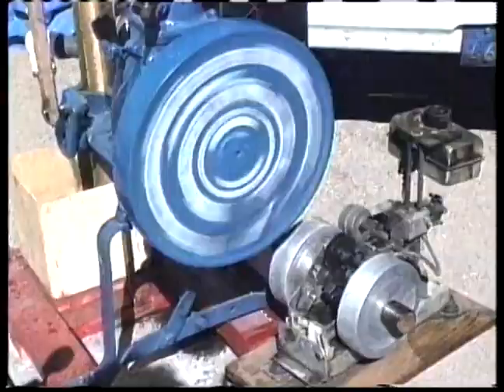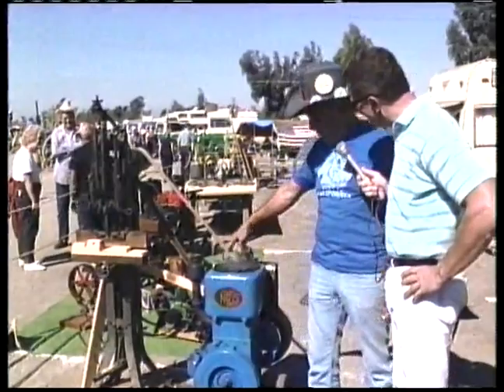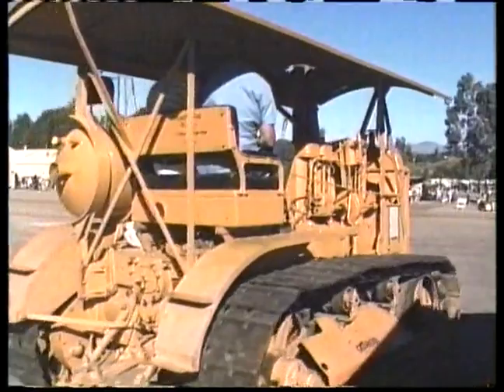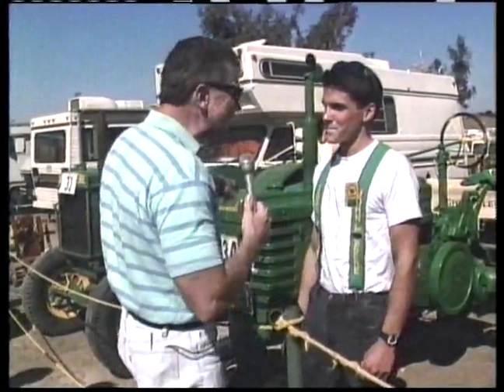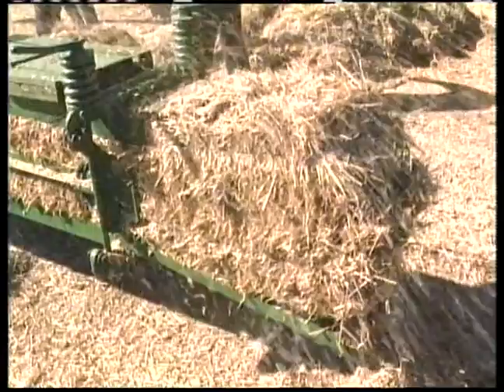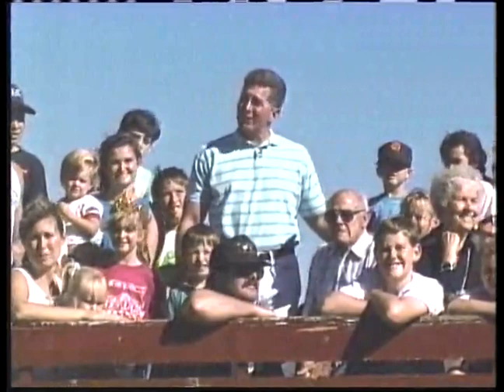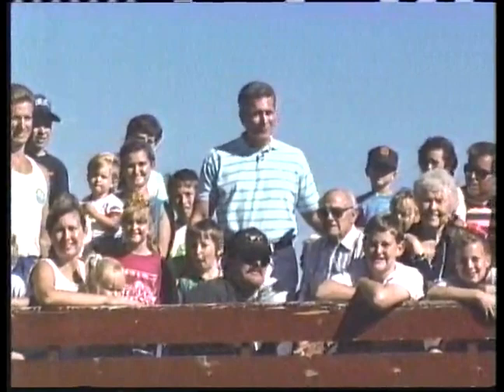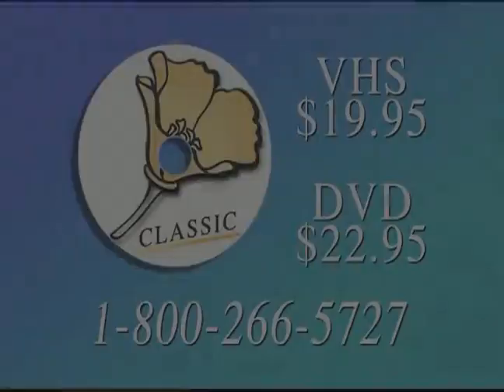California's Gold With Huell Howser- First Episode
This is an early Huell Howser back when he was still wet behind the ears. In fact, this is the first episode of California's Gold With Huell Howser.